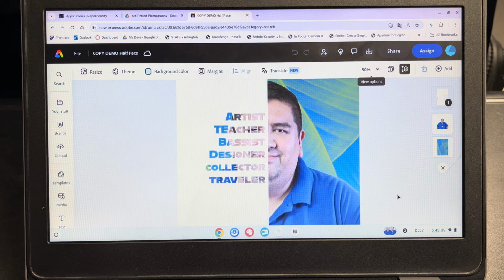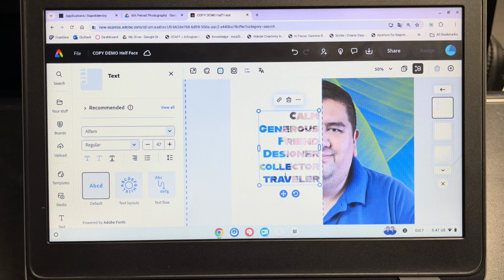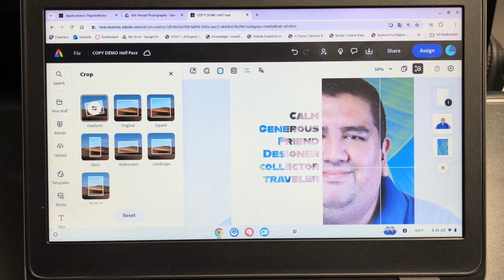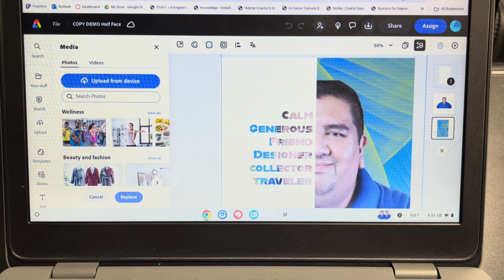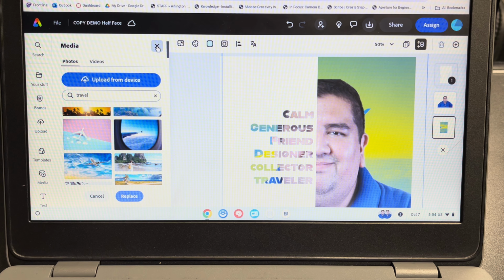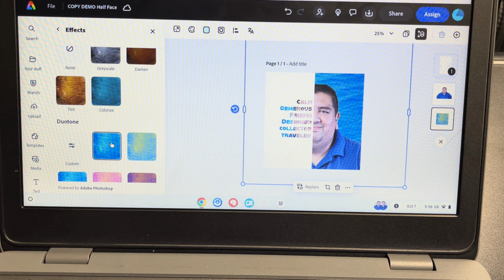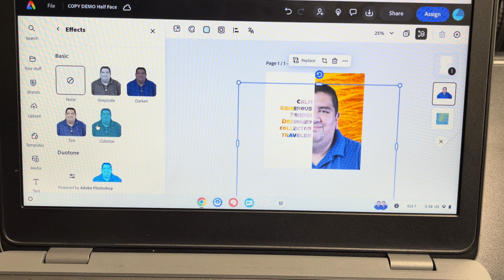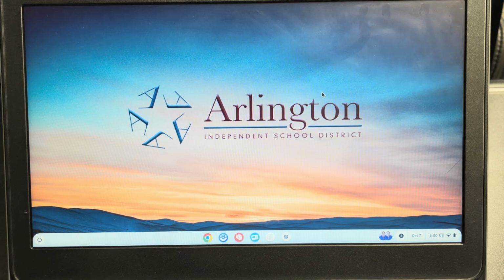How to Modify Photo in Template